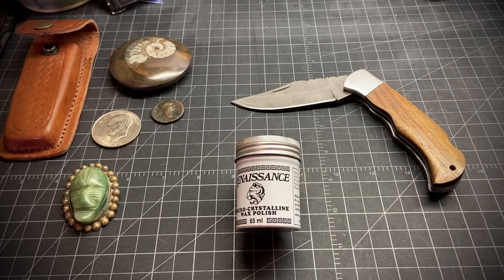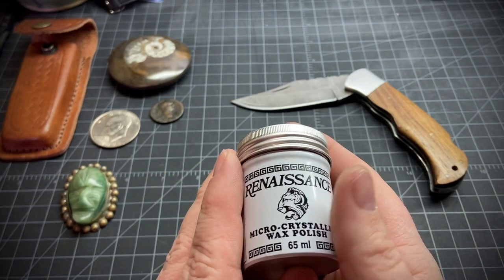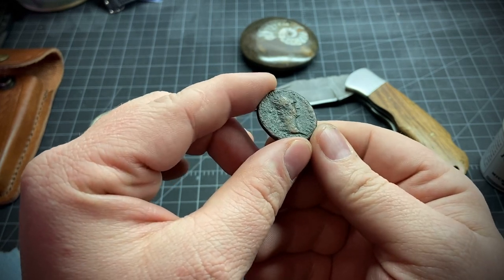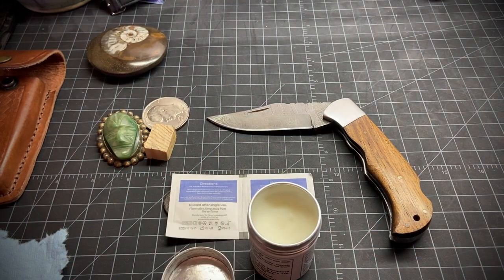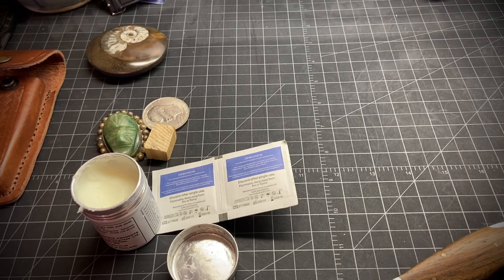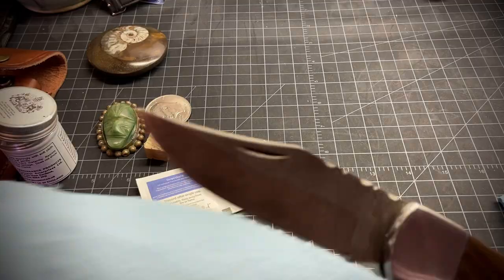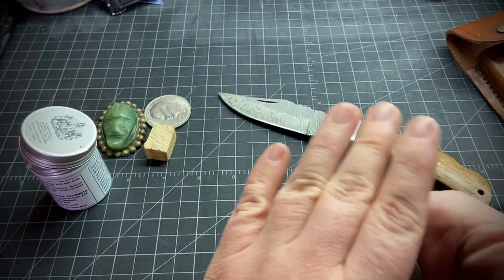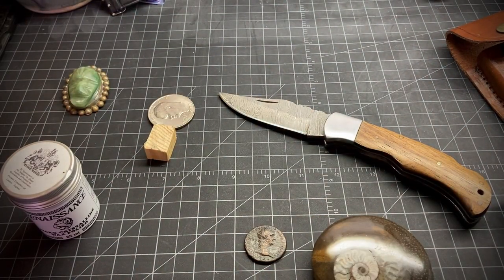Renaissance Wax: using for Knife preservation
Amazon link for Renaissance Wax:

Have you ever used Renaissance Wax on you antique knives? Or maybe something similar?